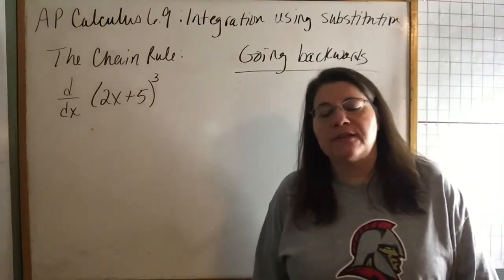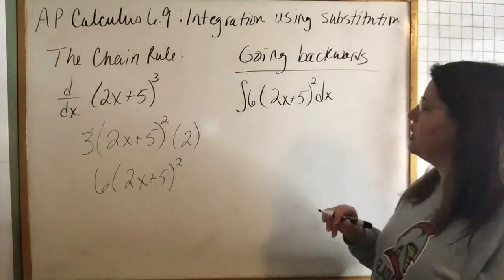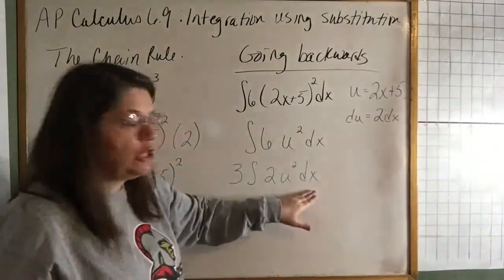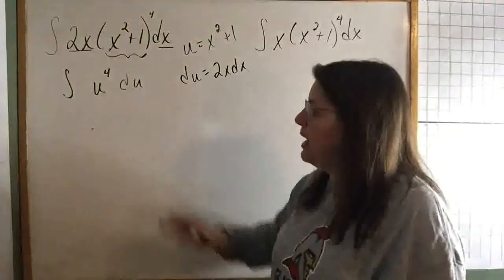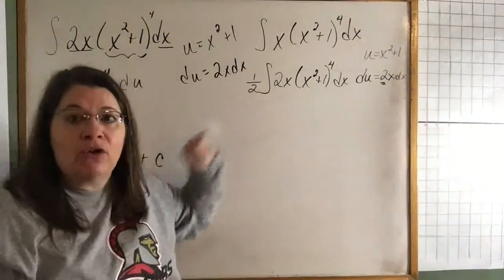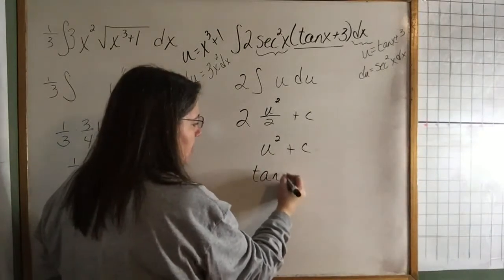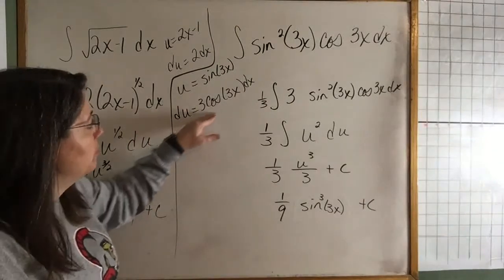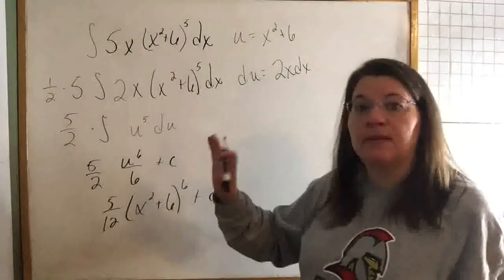AP Calculus 6.9 Part 1: Integration Using Substitution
Finding indefinite integrals using u substitution.  Understanding how to force dx to match du by multiplying by the reciprocals.